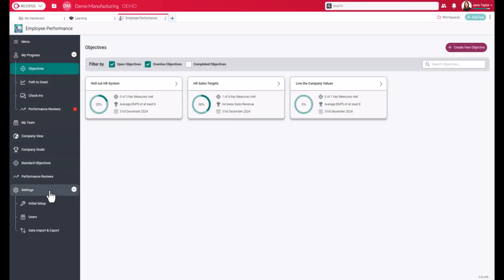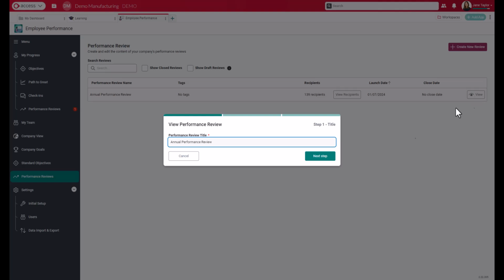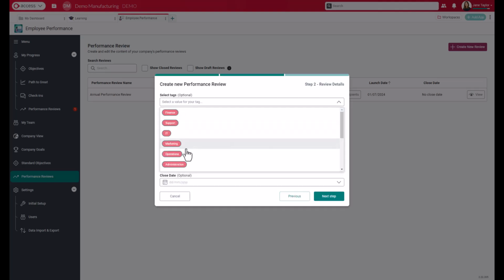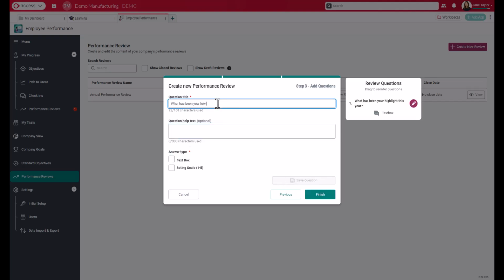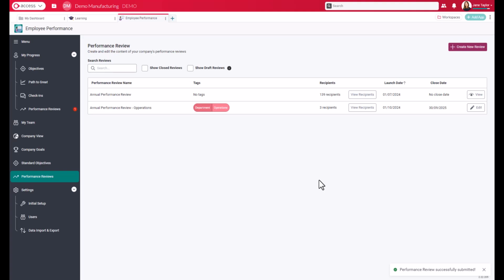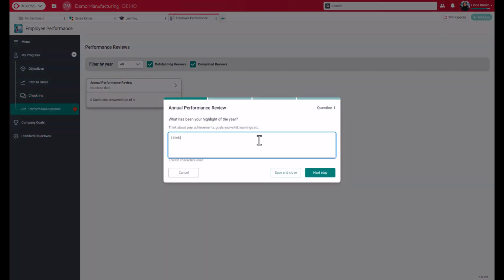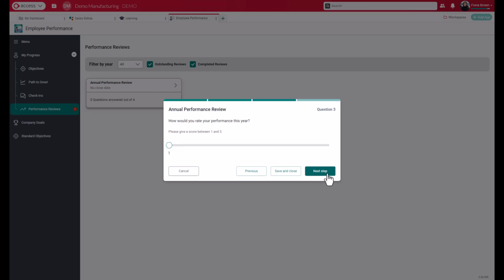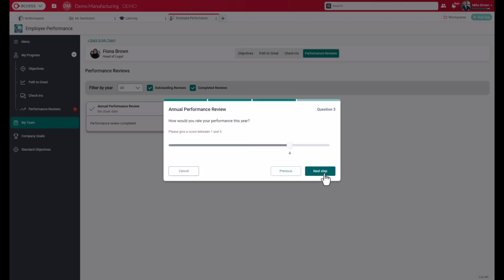What Is PeopleHR’s Performance Review Tool & How Does It Work?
✅Unlock the full power of PeopleHR’s Performance Review tool with this step‑by‑step tutorial designed for HR teams, managers, and employees. In this video, we walk you through how to create, complete, and manage performance reviews inside the Employee Performance section of PeopleHR, one of the UK’s most popular HR software platforms.

Whether you're an HR professional looking to streamline your performance management process or a manager preparing for upcoming appraisals, this guide will help you get the best out of PeopleHR.

What you’ll learn in this tutorial:
✅How to access the Employee Performance section in PeopleHR
✅Creating and assigning performance reviews
✅Completing reviews as a manager or employee
✅Tracking progress and managing review cycles
✅Tips for improving your performance management workflow